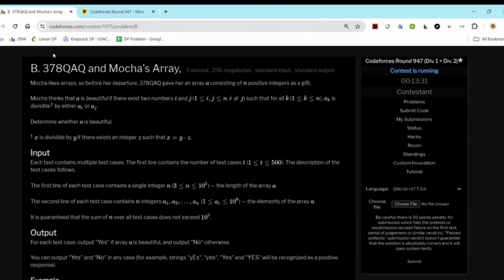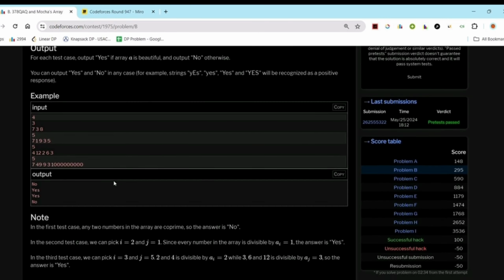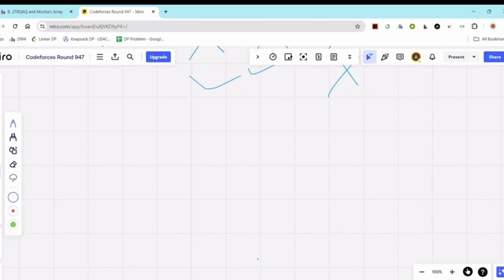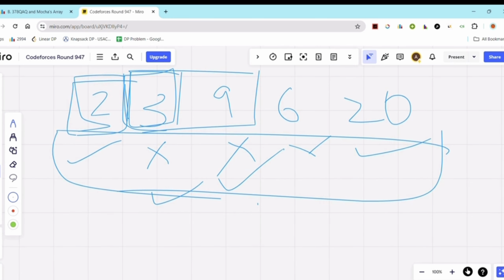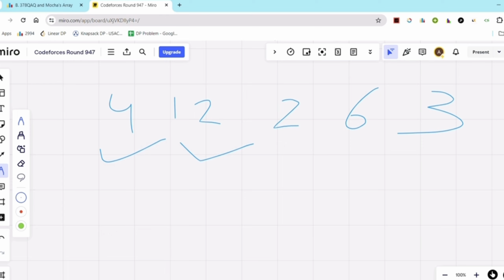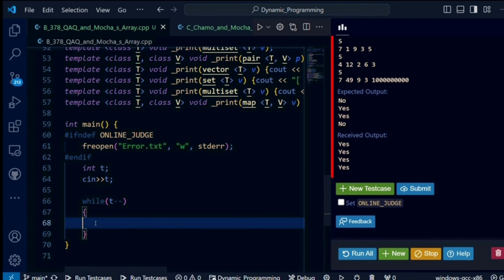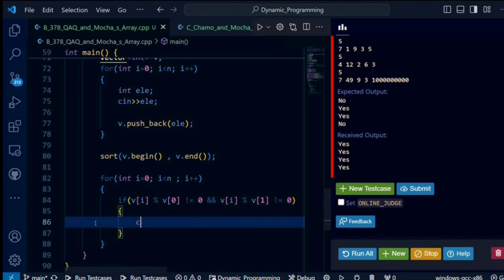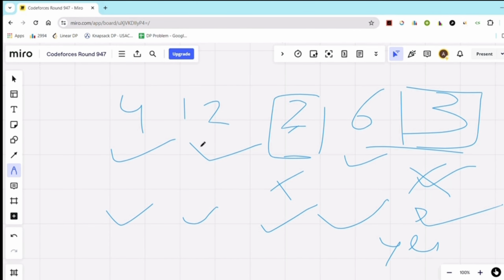| B. 378QAQ and Mocha'Array | Codeforces Round 947 (Div1+Div2) Solution | Ajit Kushwaha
In this video I have discussed B problem of codeforces round 947 div 2

378QAQ and mocha's array solution